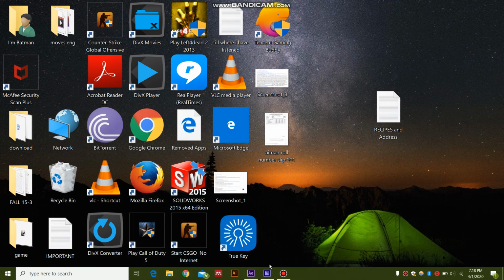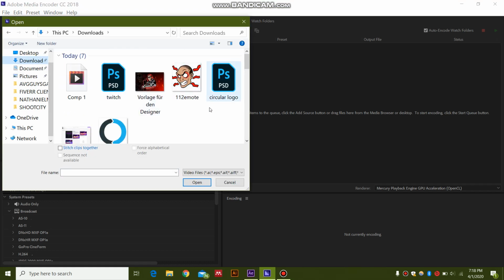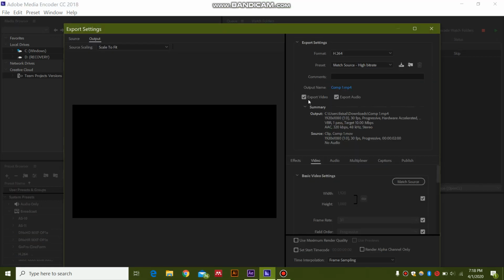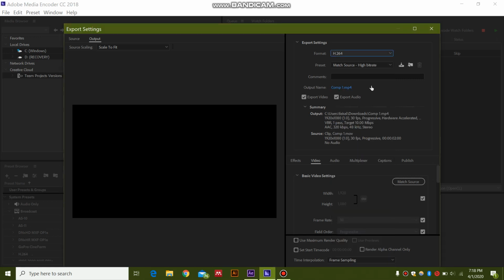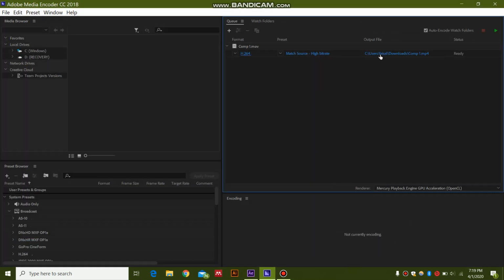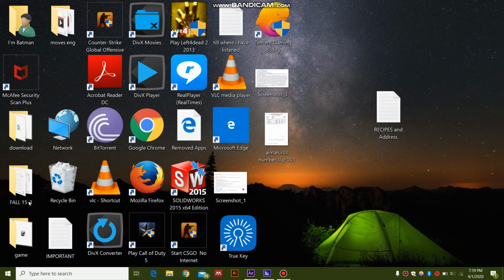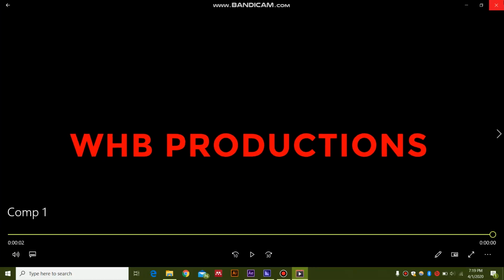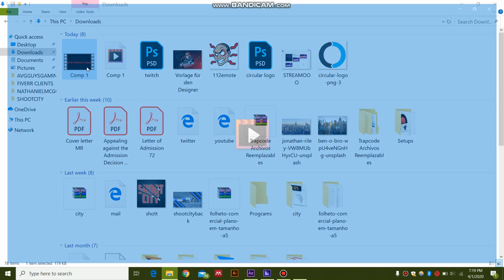How to fix After effects Dynamic link problem (Alternative Method)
In this video I have shown you an alternative method for resolving the dynamic link error for media encoder and after effects.